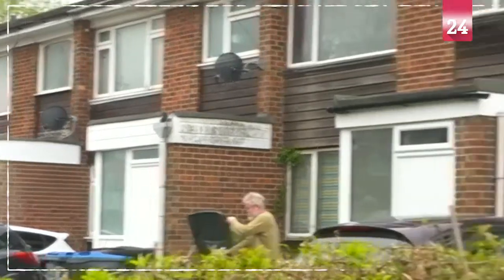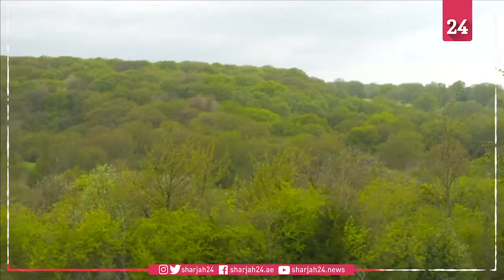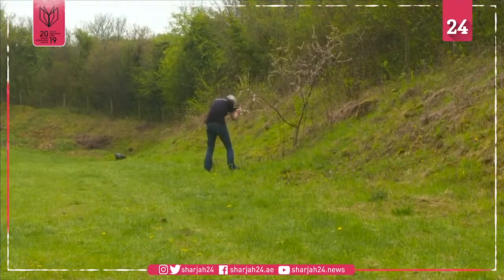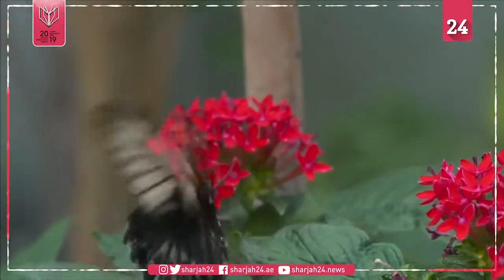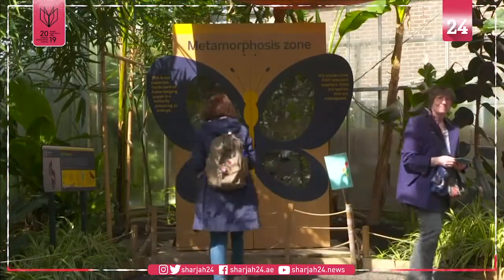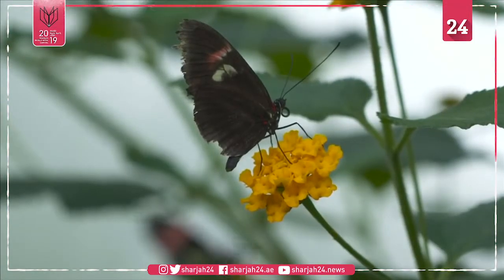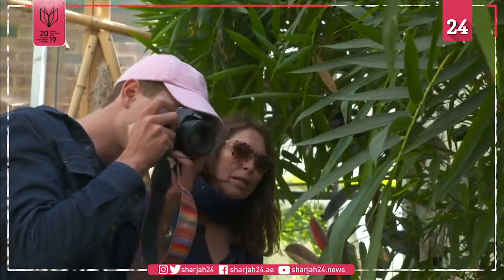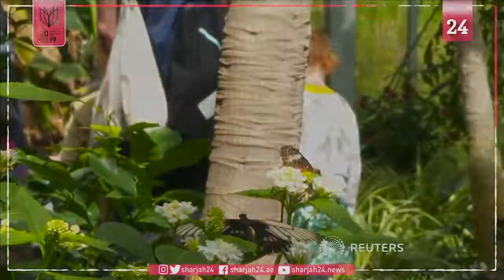Hot summer sends UK butterfly numbers soaring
A record-breaking hot summer for the UK in 2018 meant a jump in numbers of two-thirds of UK butterfly species, according to a monitoring scheme.